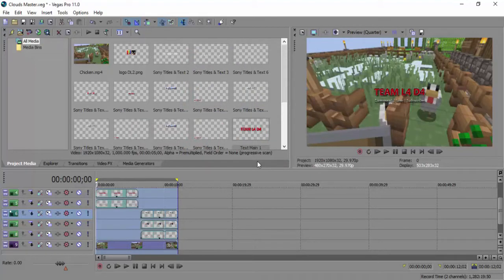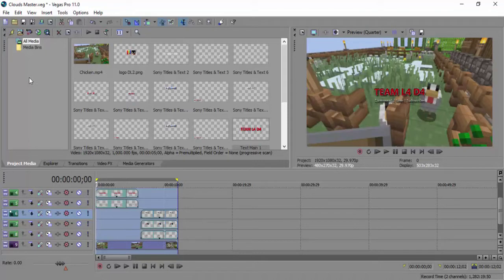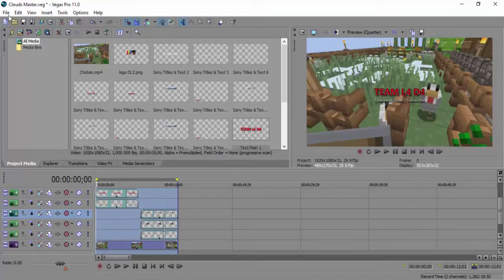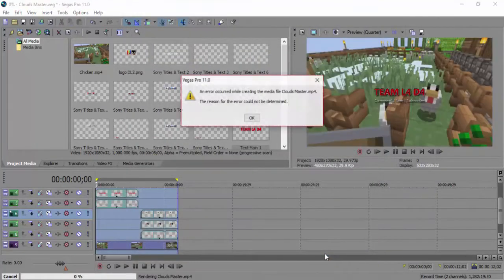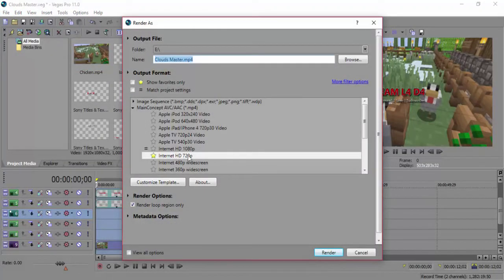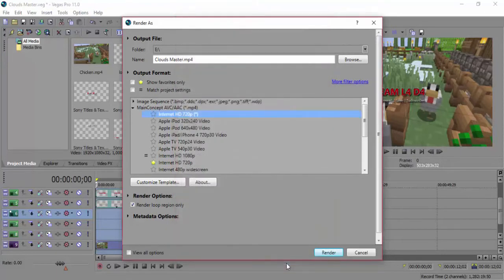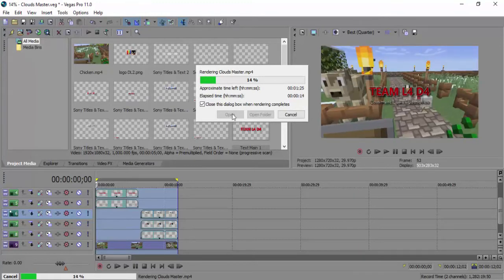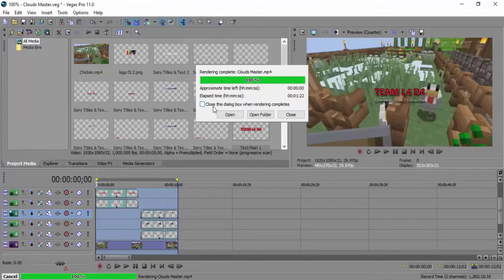Sony Vegas Pro 11 - Render Fix "Error Occurred While Creating Media File"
Hi L4lila & D4Dad here, today's Sony Vegas Pro 11 Tutorial is how to fix the MP4 render error "Error Occurred While Creating Media File".

We are not experts with Sony Vegas and these tutorials form part of the skills we are learning as we come across errors, issues or even cool stuff with SV as we develop our channel and content.